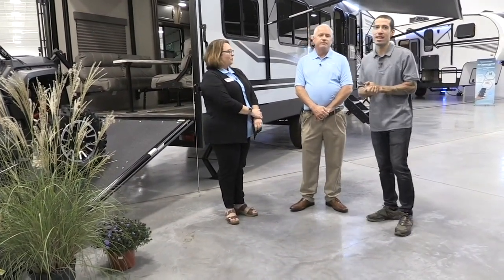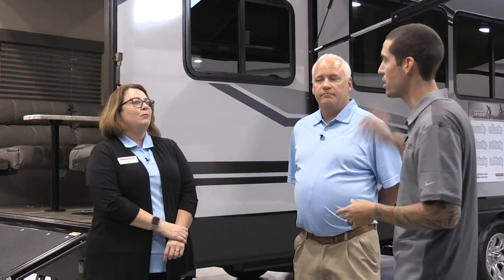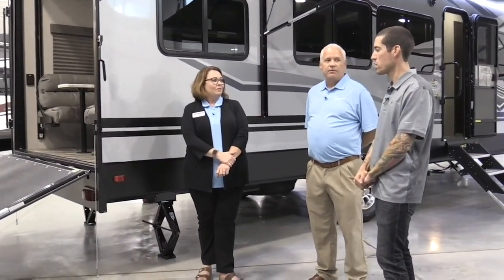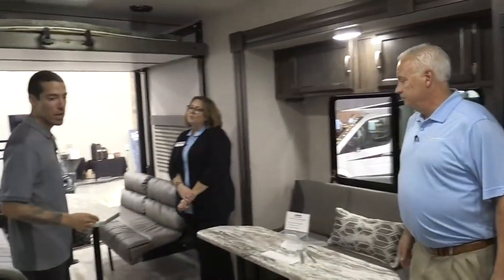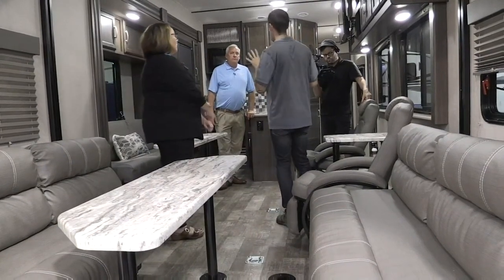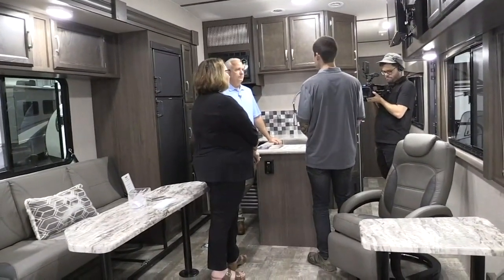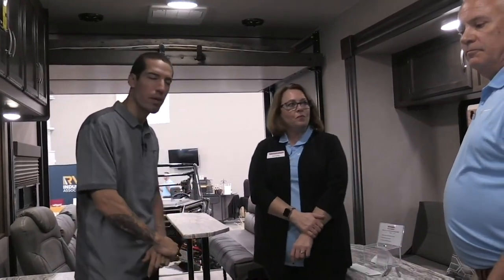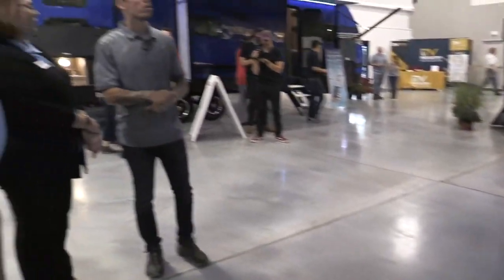Winnebago Spyder Facebook Live!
We're always interested in feedback from our customers and RV-enthusiasts.

Want to see even more? for RV and motorhome photos, floorplans, feature lists, specifications, dealers, and more.